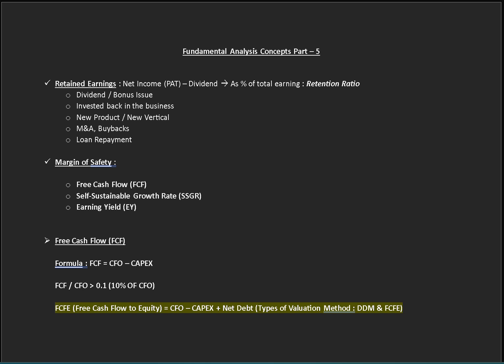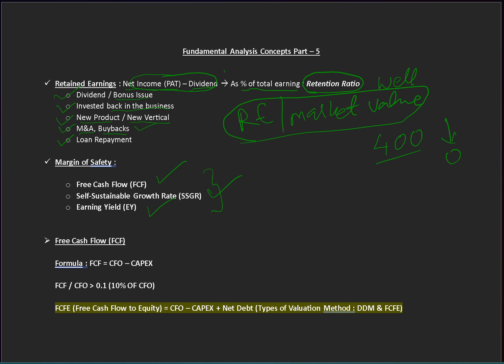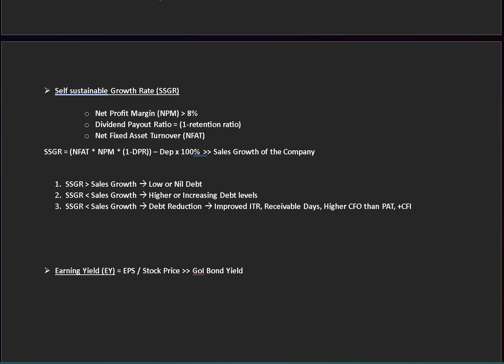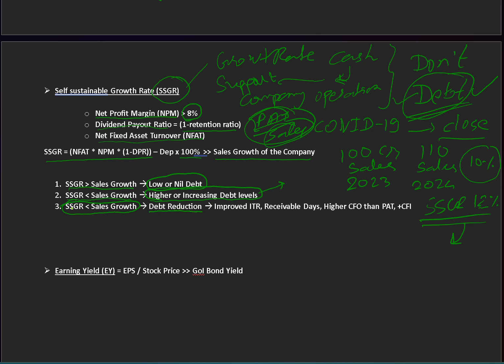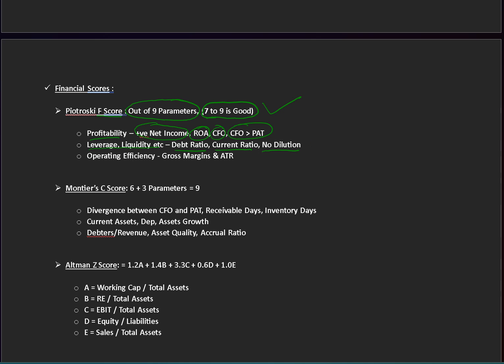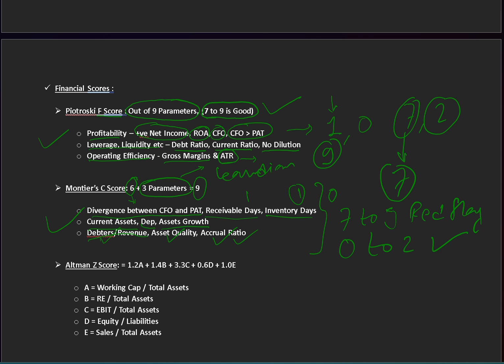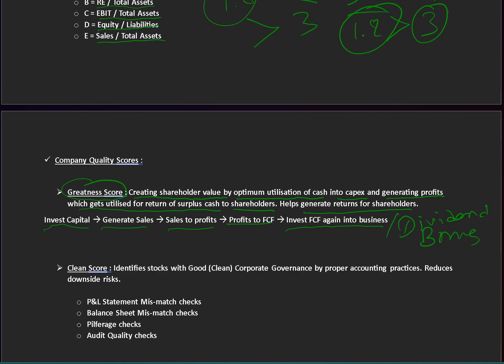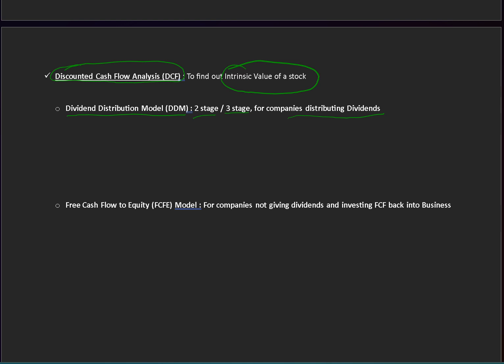Fundamental Analysis Concepts Part - 5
In this video, we will learn some of the most important concepts of FA. Don't skip this video. Watch till the end. Watch it 2-3 times to get the concepts clear. Also, co-relate with the detailed explanation of these topics covered in the channel.